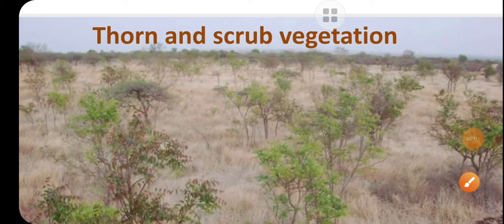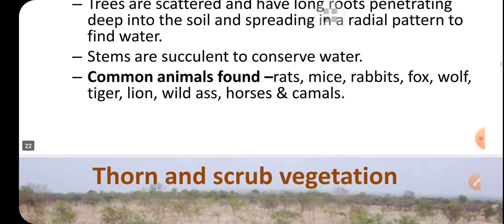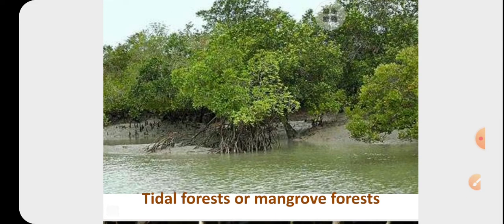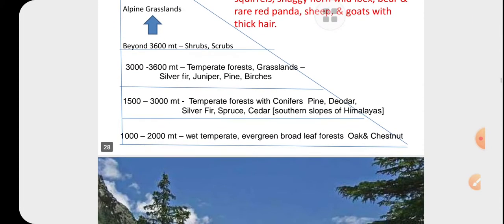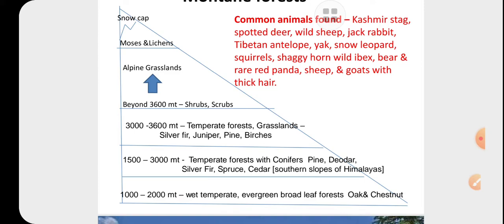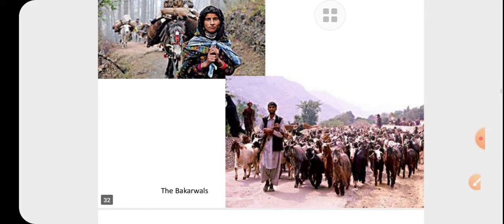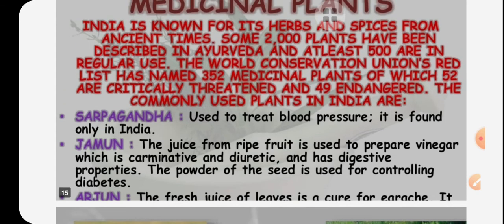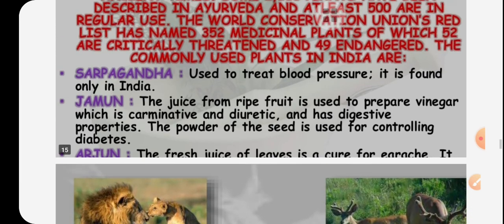Natural vegetation and wildlife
Thorn and montane forests